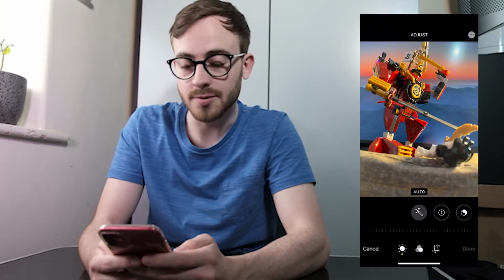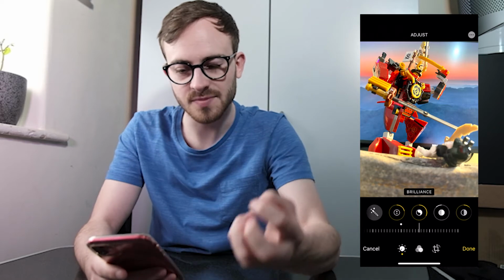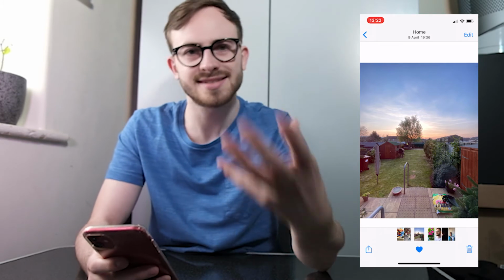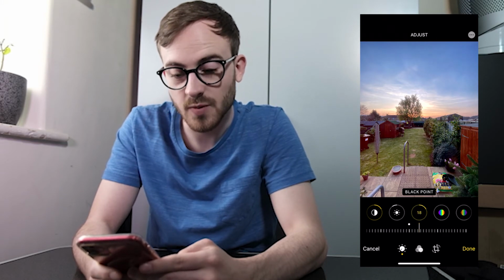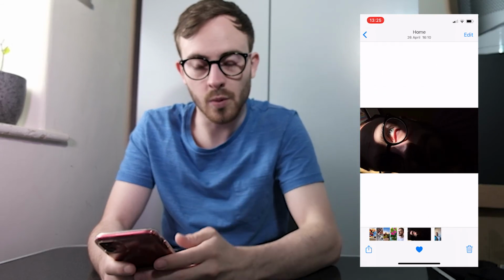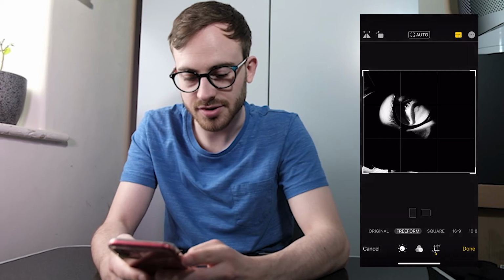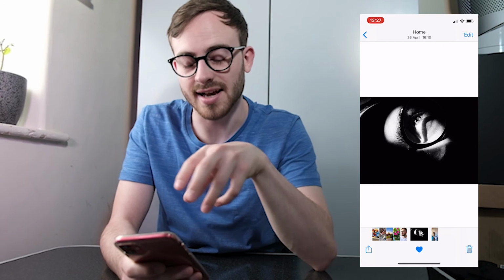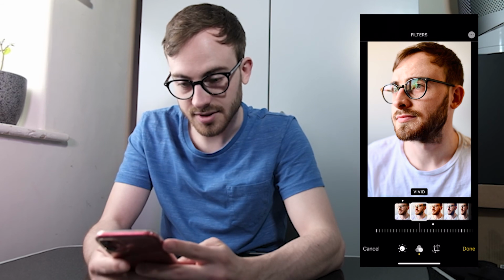Photo Challenge #14 - "Editing"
Our series of photo challenges for all kids aged between 5-15 is really motoring, now! This time, we're going to take a look at basic picture editing techniques.

There are a ton of options for editing your photos and whilst many of you will be familiar with filter options that can easily be found on mobile devices and social media apps, it's quite simple to dive into a dedicated editing app to improve the quality of your images and really make them pop!

As you will have come to expect, we’ve put together a short introduction video in which our resident photography expert, Prof' Gardner to give you some ideas, tips and tricks on how to approach this fun challenge, which will really make a difference to your photography.

As we always say, whatever it is that you choose to shoot, think about your angles and backgrounds to make the most of your pictures ahead of any editing.

Most importantly, have fun and think carefully about your shots before you hit the button. And always experiment!

As with all of our challenges, you can use any device you’d like for this challenge. Ideally a camera, but if you don’t have a camera yet, then use a smartphone or tablet instead.

Send us your pictures using the hashtag PhotoBiteKids, share with your friends and make sure you ask your older brothers or sisters, your parents or friends to send for you if need be. Also, send us your ideas for future photo challenges and we’ll give shoutouts for any that we include!

Good luck and get shooting!